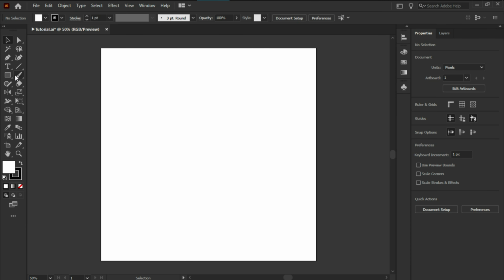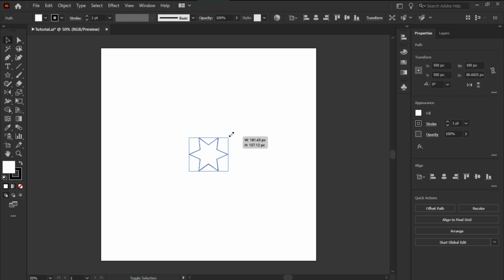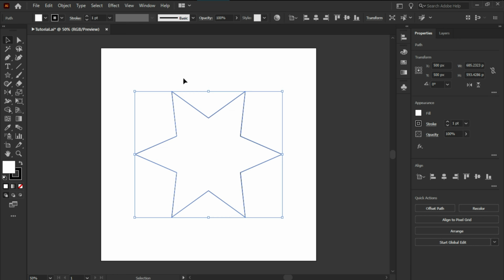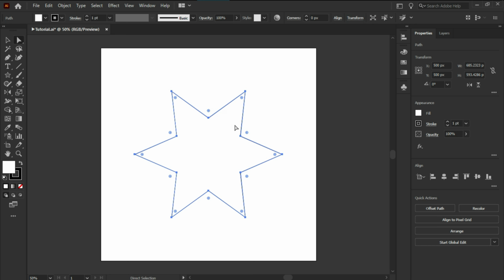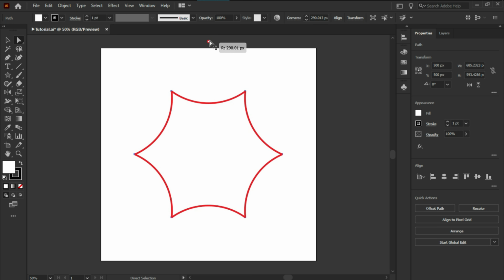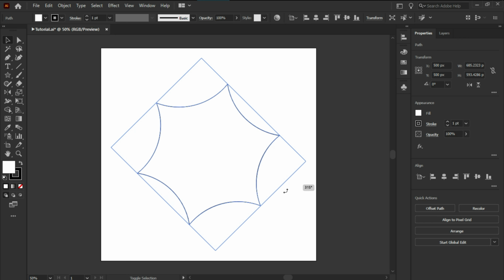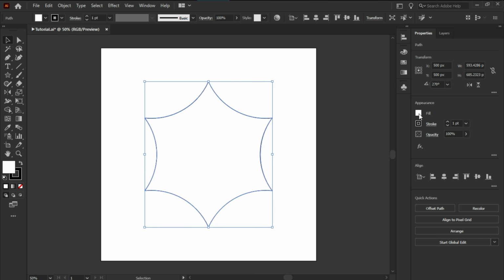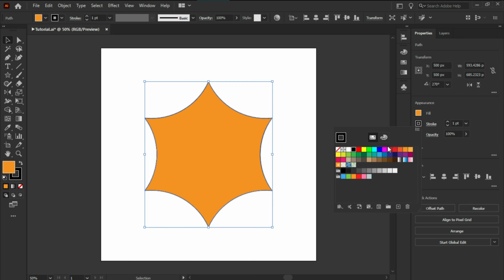How to Create a 6 Sided Sparkle in Adobe Illustrator | BAHAUDDIN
This tutorial will demonstrate how to create a 6 sided sparkle in Adobe Illustrator.